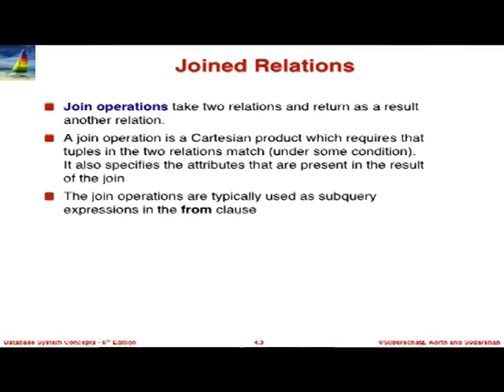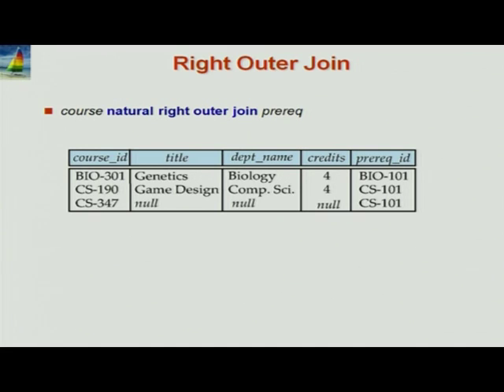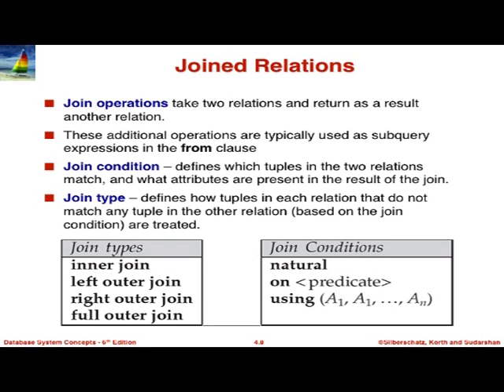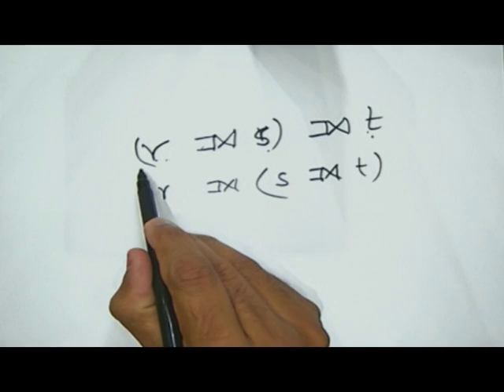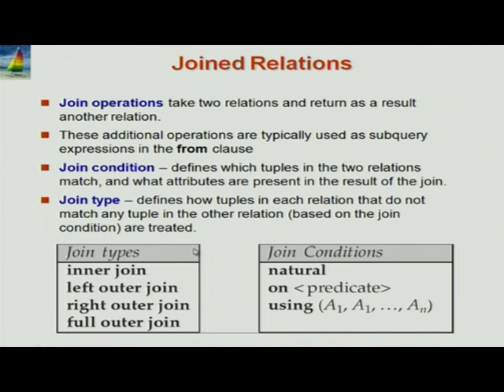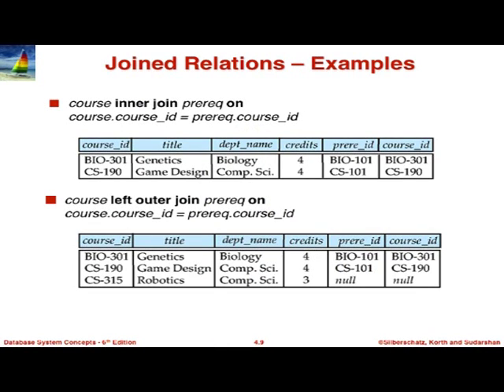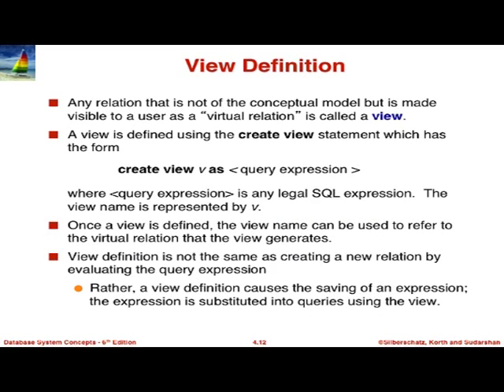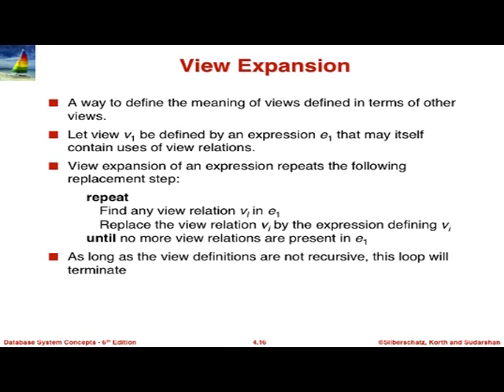DBMS C L4 Intermediate SQL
In this session he talked about Joined relations, example of Join operations, Left Outer Join, Full Outer Join, Example views, View Expansion, Update of a view, Transactions, Integrity constraints on a Single Relation, The Check Clause, Cascading actions in referential integrity, Integrity constraint violation during transactions and also answered questions raised by participants.